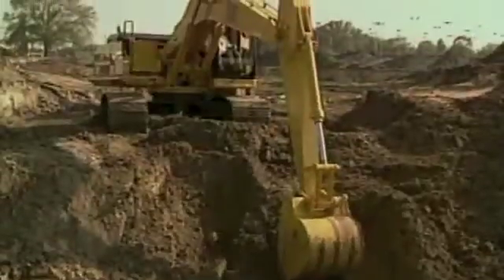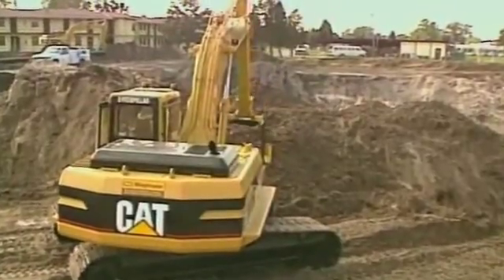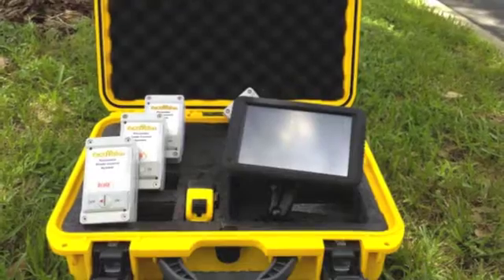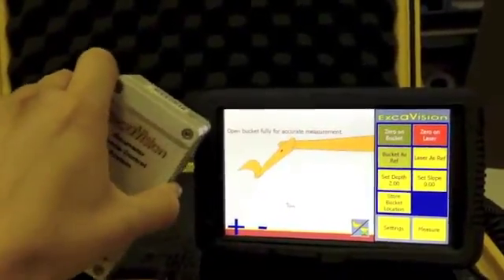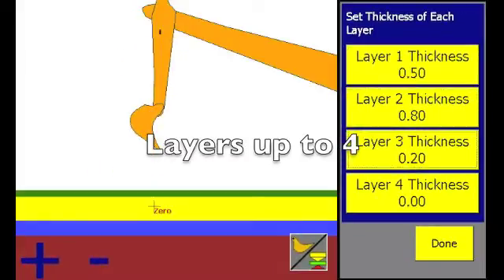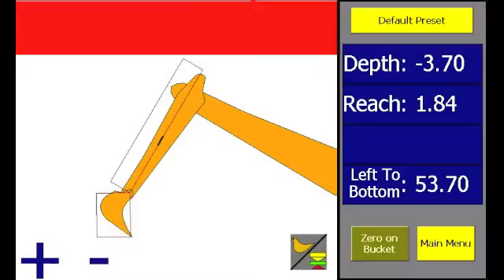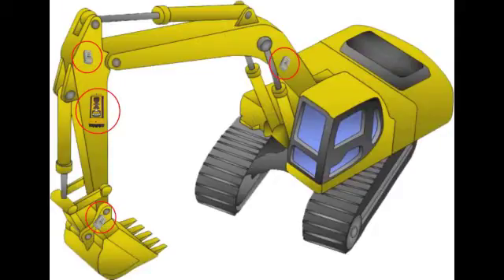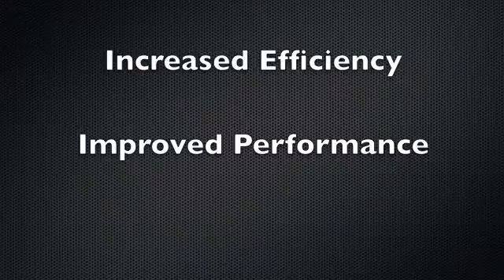ExcaVision 2012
ExcaVision depth monitor from Ocala Instruments & Research Inc.

ExcaVision depth monitor an innovative device that has
revolutionized excavator procedures.

The ExcaVision system incorporates the latest computer technology and the most accurate state of the art design and allows you to work faster with greater accuracy than ever before, at low cost.